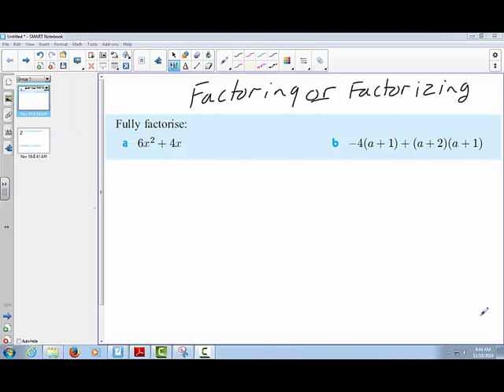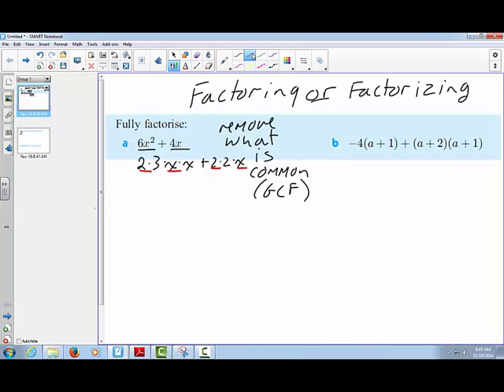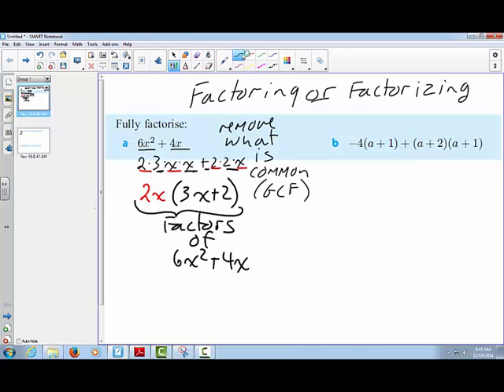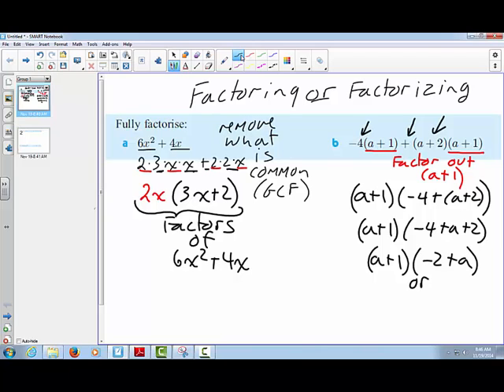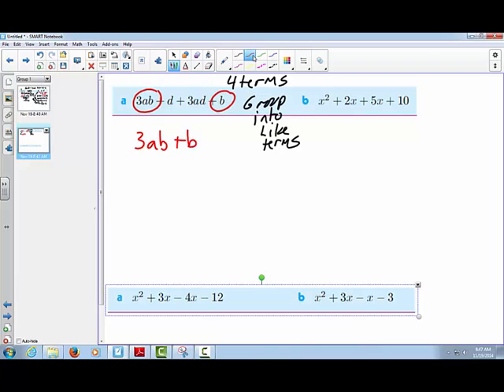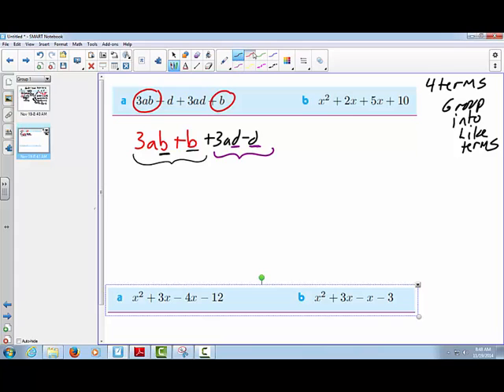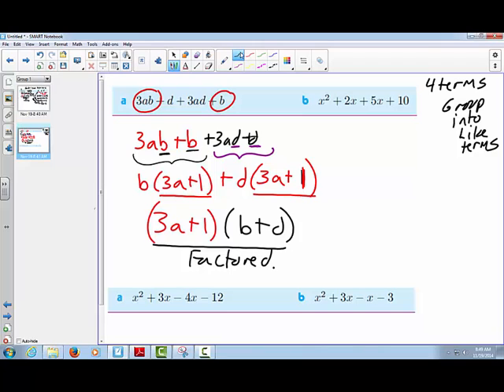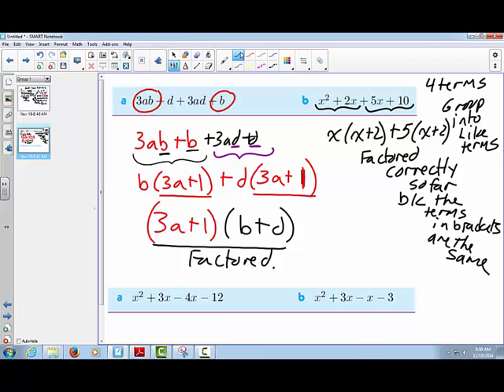Factorizing GCF and expressions with 4 terms